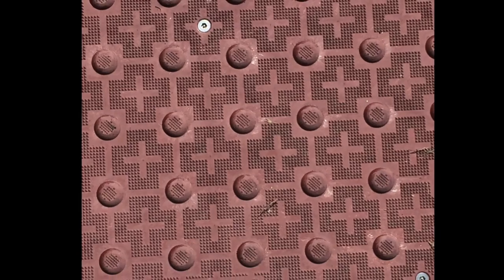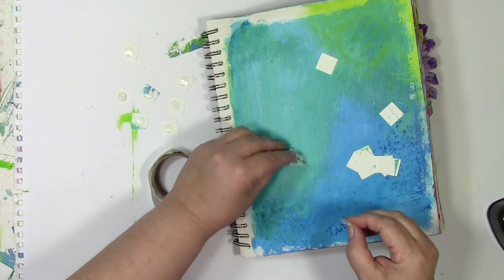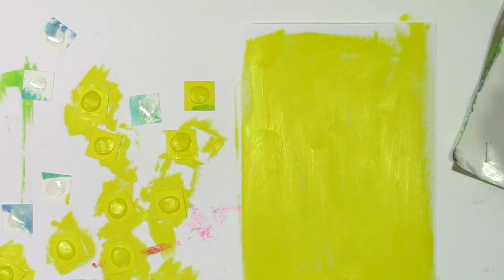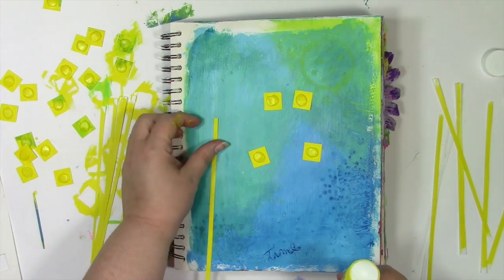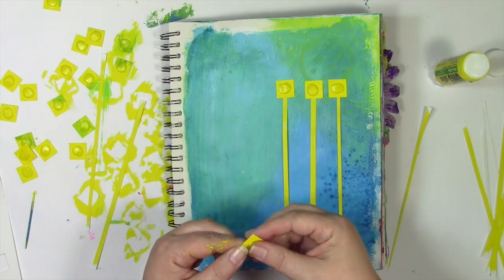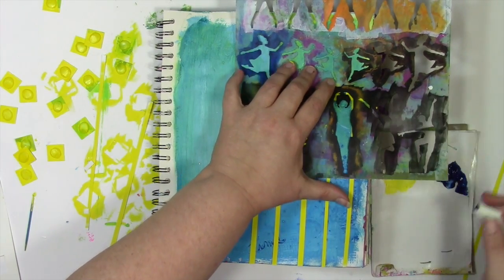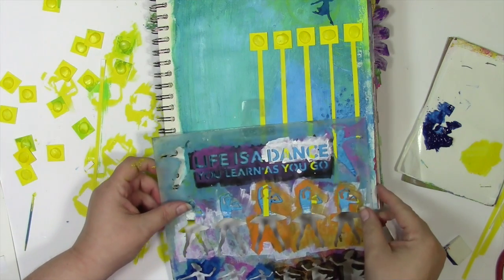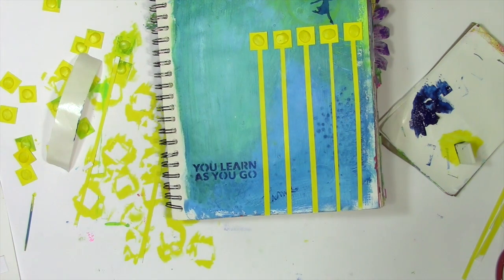How I used a pattern from the sidewalk in my art journal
I'm using a pattern from the the sidewalk in my art journal as I used old glue dots for texture, showing how to easily use a word stencil even if the words don't fit where you want, and more!

Join the fun in my free mixed media workshop Permission to Play